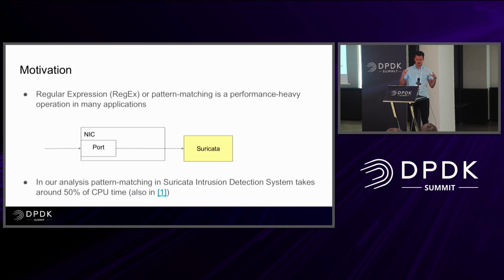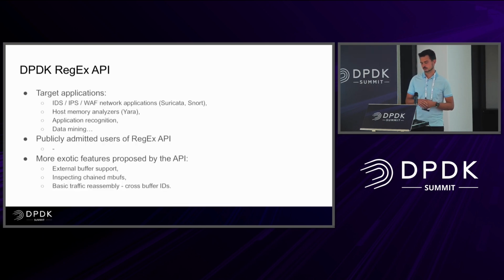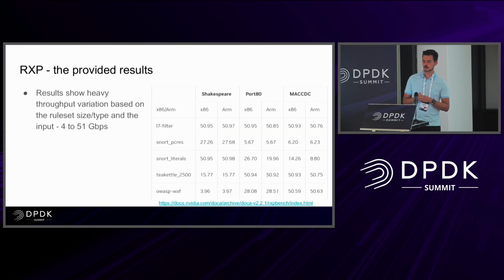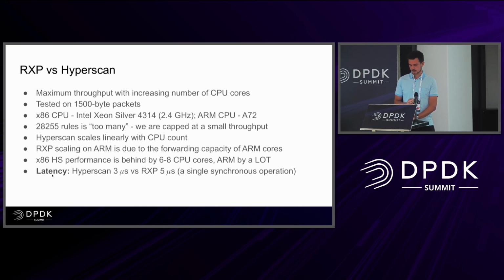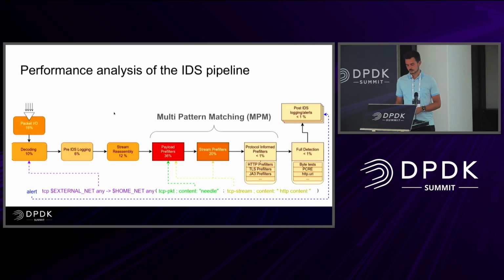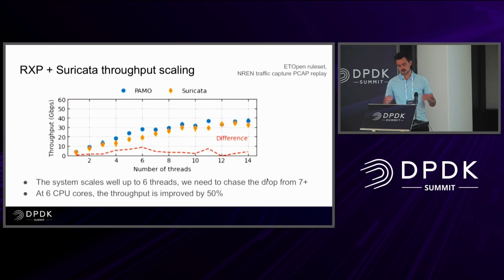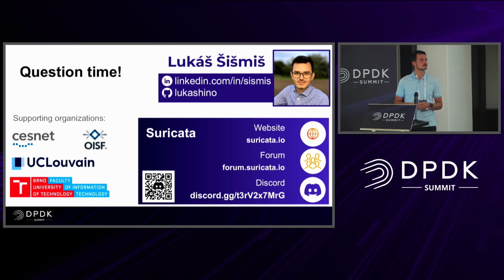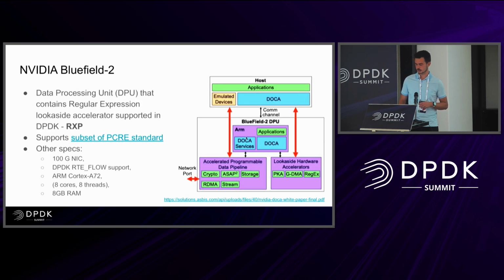Exploring Network Application Acceleration Using Regex Device Offload - Lukas Sismis, CESNET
Regular expression (regex) processing is a critical workload in applications such as network security, log analysis, and deep packet inspection. Traditionally, regex execution is performed in software, often leading to significant CPU overhead and performance bottlenecks. To mitigate this, hardware-based regex acceleration has emerged as a solution, shifting computationally expensive pattern matching tasks to dedicated hardware.
DPDK introduced a regex device API in 2020, providing a standardized application-layer API for management and operation of these devices.

This talk discusses the integration of the DPDK regex API, offering an architectural overview of applications using this interface. We present benchmarks conducted on the regex device in NVIDIA BlueField-2 DPU. Our evaluation includes performance comparisons between the RXP hardware acceleration engine and traditional software libraries, such as Intel's Hyperscan. Additionally, we share our developer experiences, highlighting challenges and best practices encountered during the integration process.
The talk concludes with our view on the use of regex API and its future prospects.